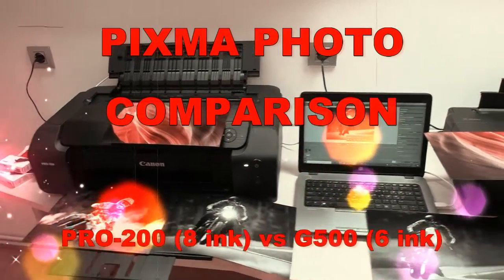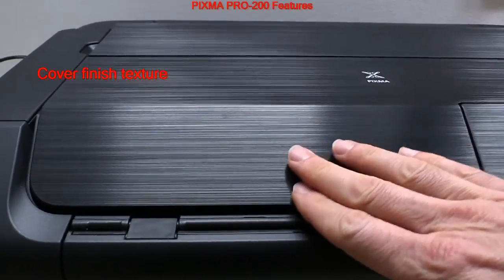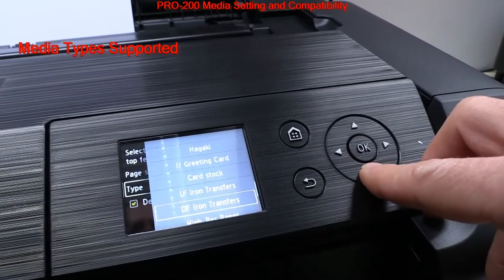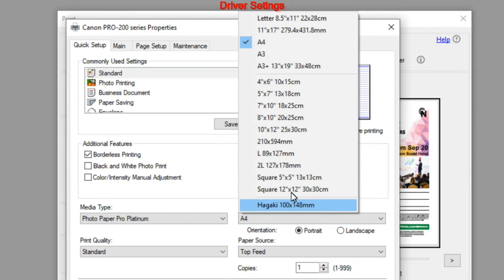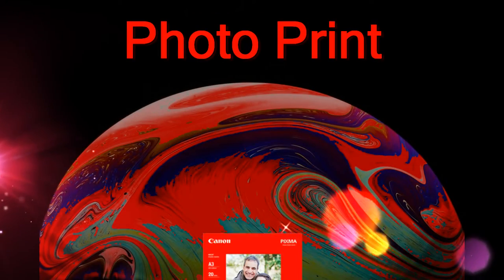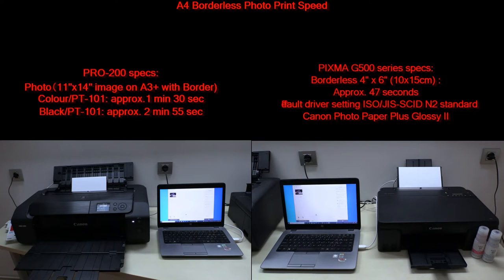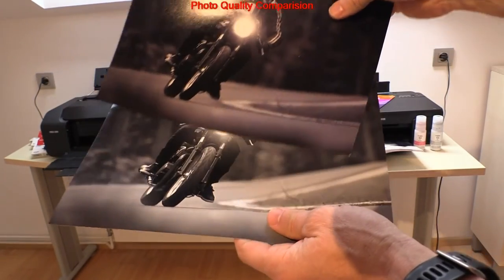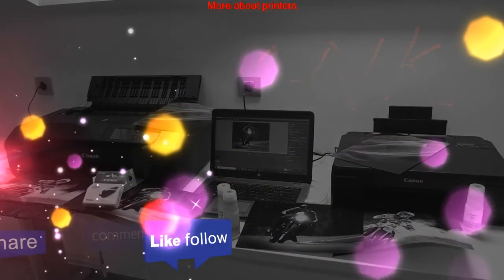PRO vs CISS photo printer - Canon PIXMA PRO-200 (8 ink) vs PIXMA G500 G540 G550 G600 series (6 ink)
In this video PIXMA PRO-200 vs PIXMA G500 series:
00:00 Introduction

SPECS and INKS
00:30 Specs and Inks

KEY FEATURES
02:00 PIXMA PRO-200 Features
03:10 PIXMA G500 Features

MEDIA SUPPORT and DRIVER SETTINGS
03:50 PRO-200 Media Setting and Compatibility
04:35 G500 Media Setting and Compatibility
05:40 Driver Settings

DOCUMENT PRINT
07:10 Document Print Speed
07:55 Document Quality Comparison

PHOTO PRINT
08:50 Setting Photo Media
09:10 Easy Photo Print Editor
09:40 A4 Borderless Photo Print Speed
12:00 Print Speed Summary

QUALITY COMPARISON
12:20 Photo Quality Comparison

WHAT MAKES A TRUE PRO PRINTER?
13:50 Only PRO-200 is a true PRO photo printer

14:50 More about printers